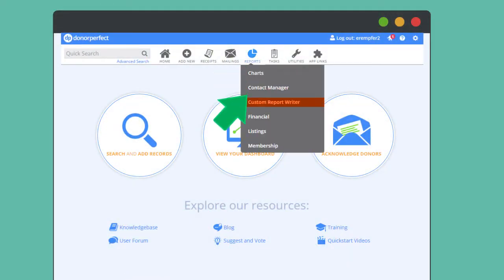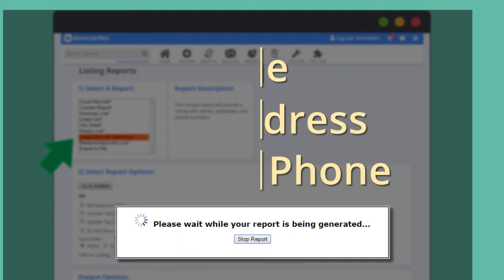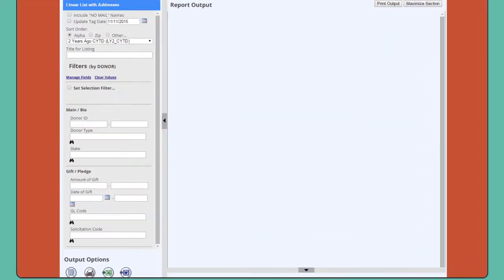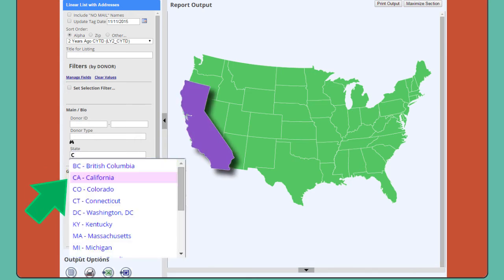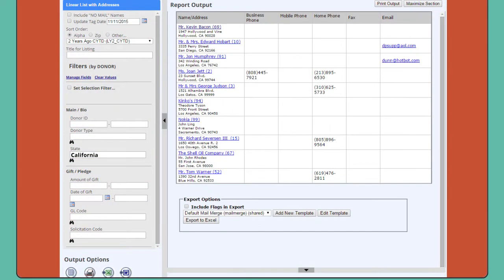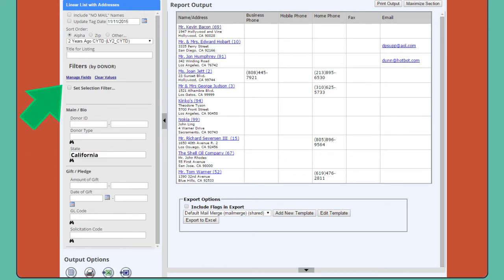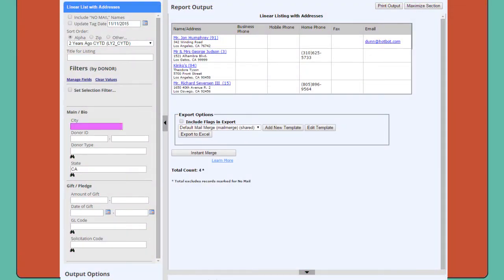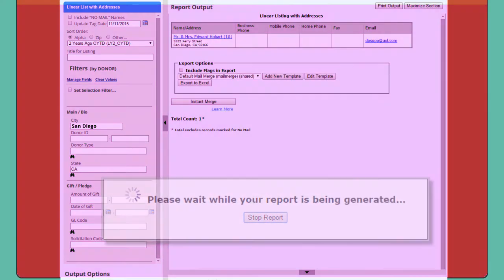6 - Sidebar Reporting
How to generate a list of constituents using sidebar reporting.